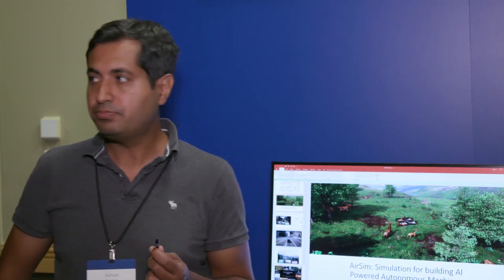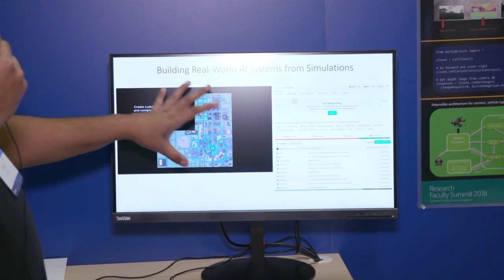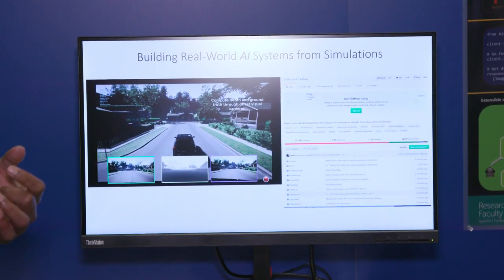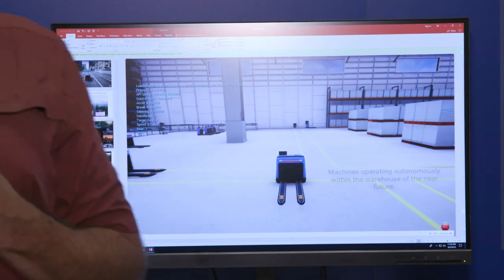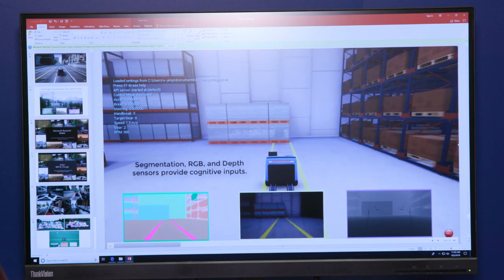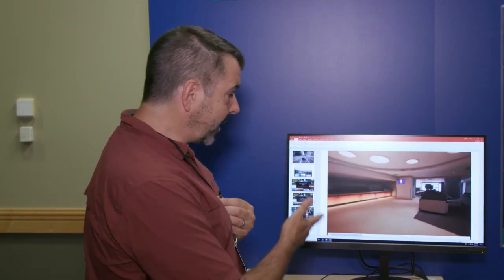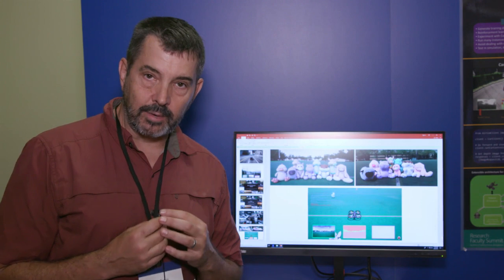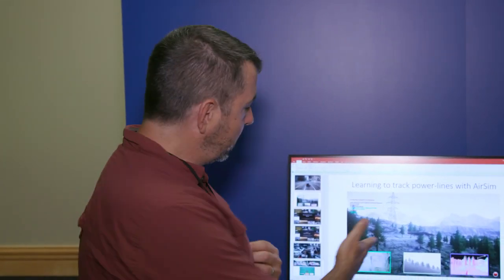Tech Showcase: High-Fidelity Simulations: The Critical Path to Real-World AI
Developing and testing real-world AI is an expensive and time-consuming process. We need to collect a large amount of annotated training data in a variety of conditions and environments, and such data-driven systems can result in failure cases that can jeopardize safety. In this session, we will explore how high-fidelity simulations can help us alleviate some of these problems. We will discuss how near-realistic simulations can help not only with gathering training data, but also can be embedded in imitation-learning or reinforcement learning loops to improve sample complexity. Our discussion will center around AirSim, an open-source simulator built on Unreal Engine that offers physically and visually realistic simulations.